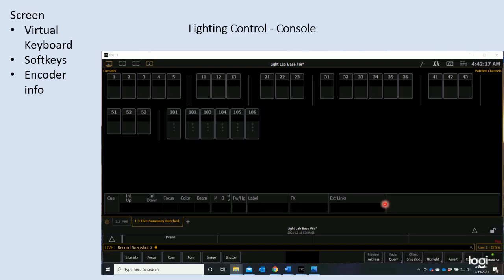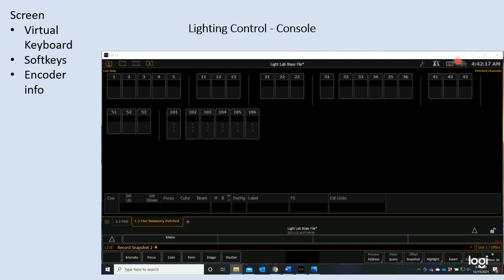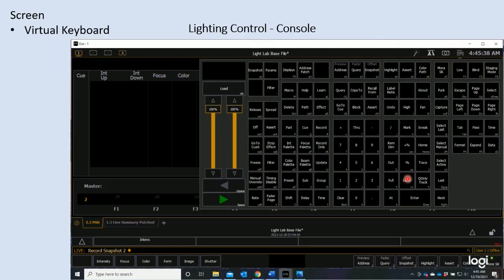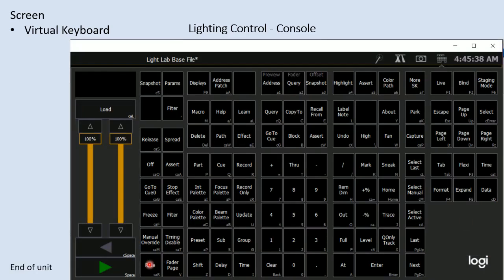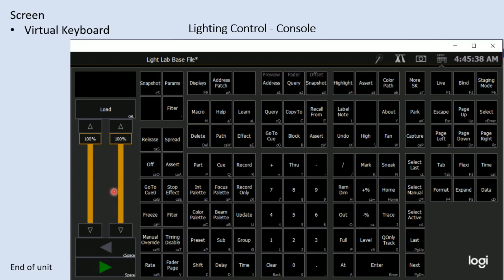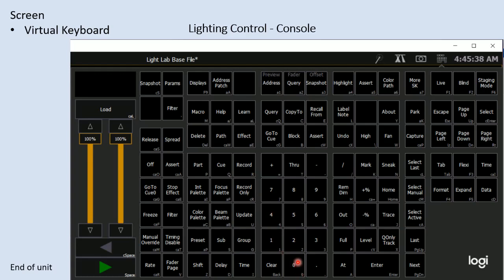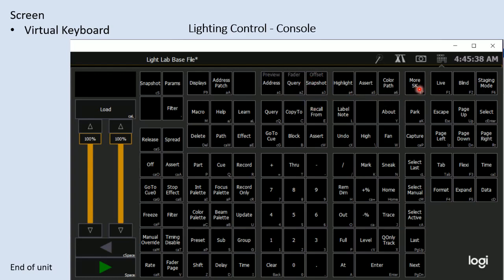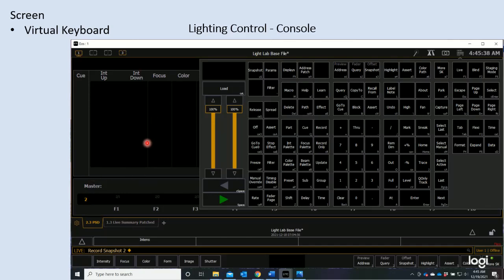ION Intro14 Virtual Key Board